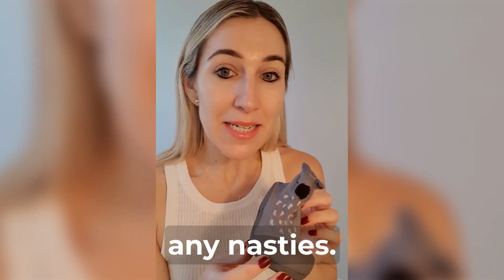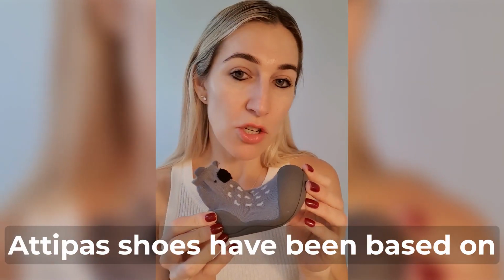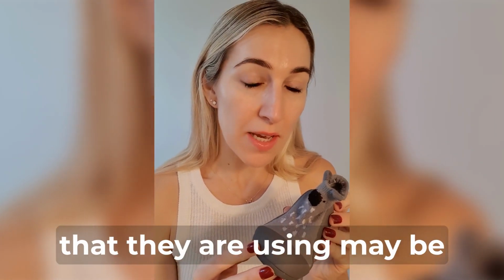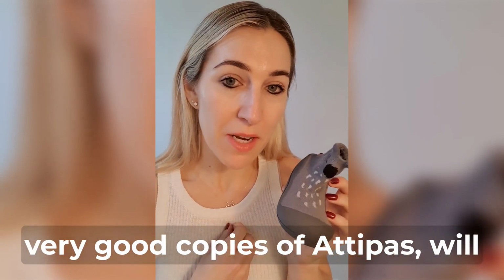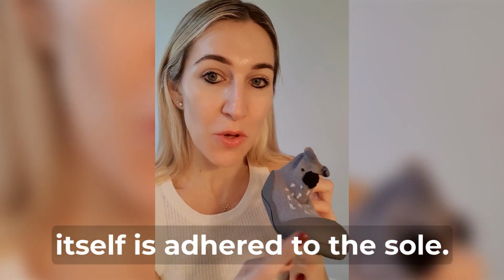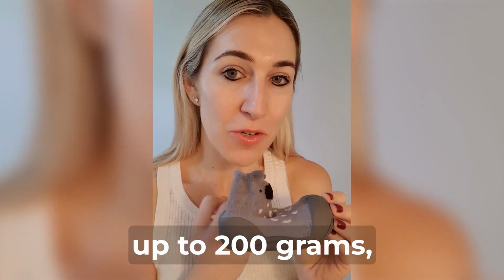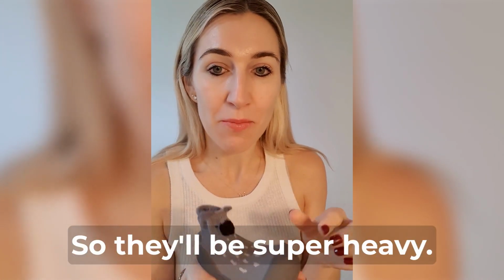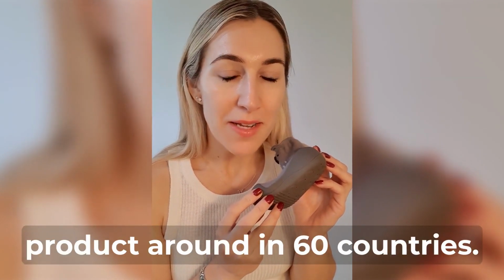How to Spot Fake Attipas Shoe Socks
Attipas Australia Founder Caroline Africh explains what to look for to avoid purchasing fake Attipas Shoe Socks.